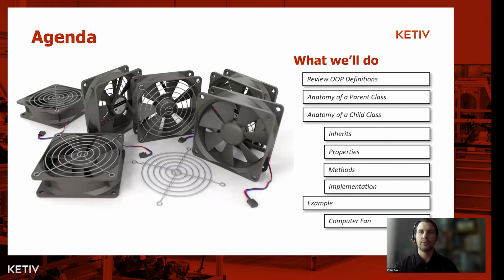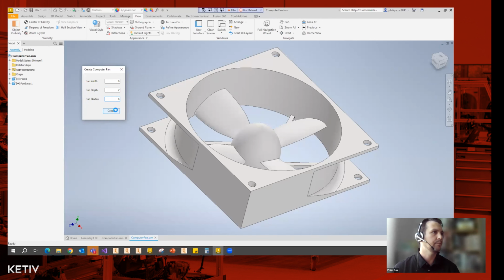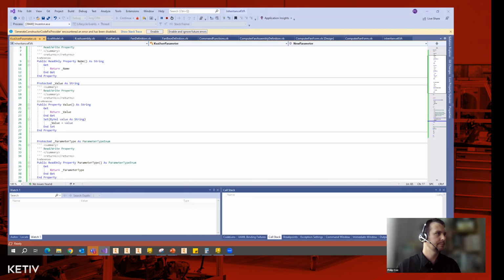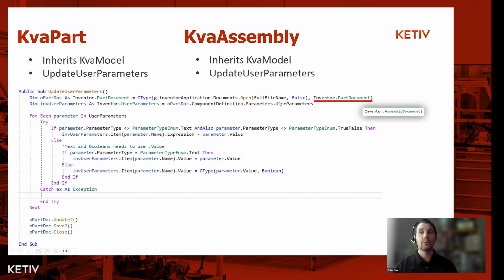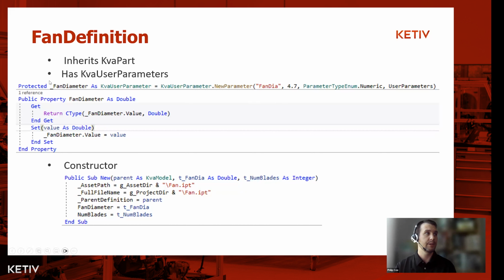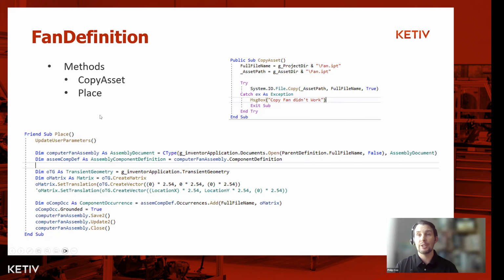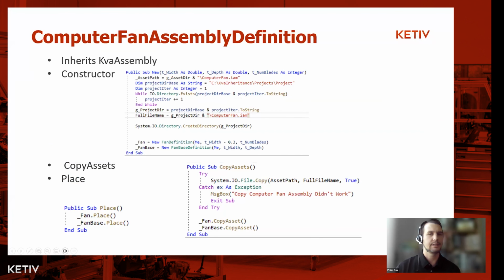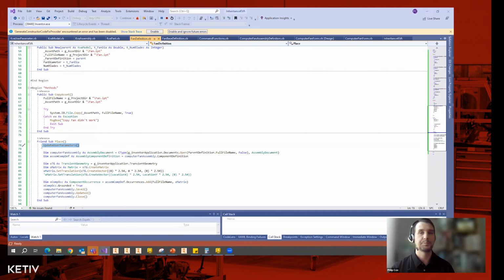Using Inheritance with Autodesk Inventor parameters| KETIV Virtual Academy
Utilizing all of the principles of object-oriented programming can help speed up automation projects and make up keeping the code easier and less time-consuming.

Join Phillip Cox, Senior Application Engineer at KETIV, as he walks you through a simple, yet powerful, application of Inheritance with Inventor parameters in this continuation of our series on the Inventor API and object-oriented programming.